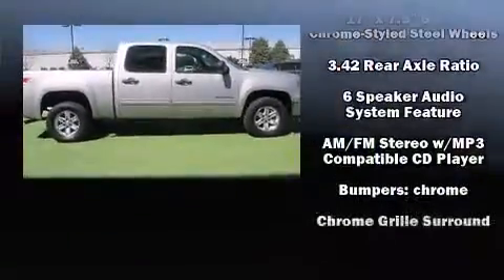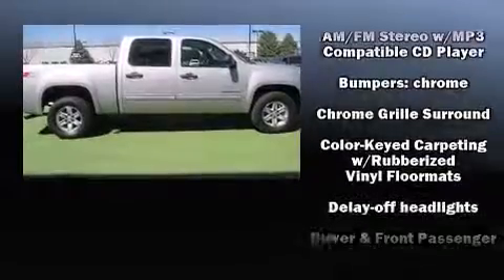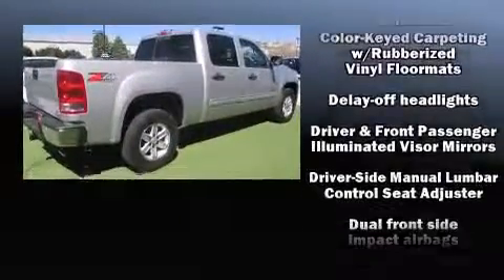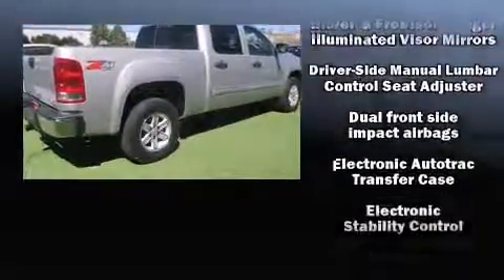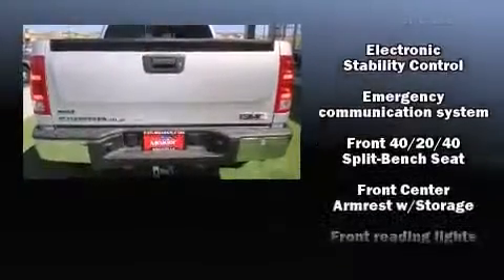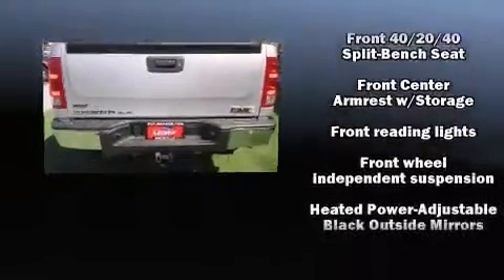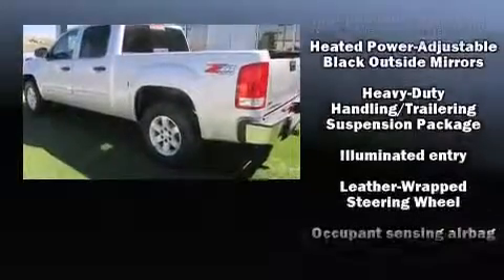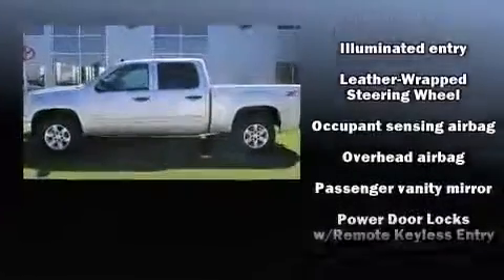2010 GMC Sierra 1500 SLE in Pocatello, ID 83201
Here's a great deal on a 2010 GMC Sierra 1500. It features an automatic transmission, 4-wheel drive, and a powerful 8 cylinder engine. It distinguishes itself from the competition with features such as: a tachometer, a rear step bumper, tilt steering wheel, heated door mirrors, power windows, cruise control, and more. In the event of a rollover collision, side curtain airbags provide additional protection for outboard seated passengers. We pride ourselves in consistently exceeding our customer's expectations. Please don't hesitate to give us a call.